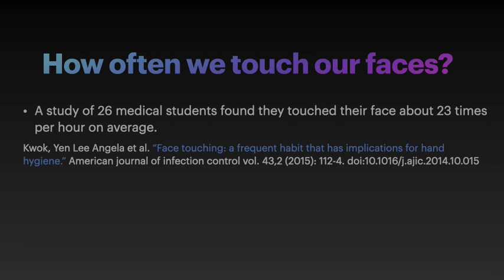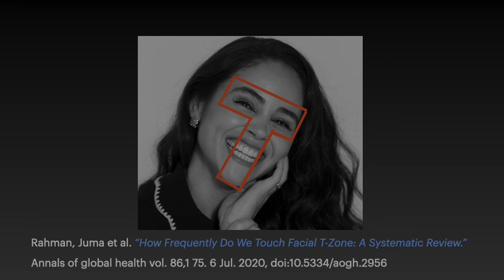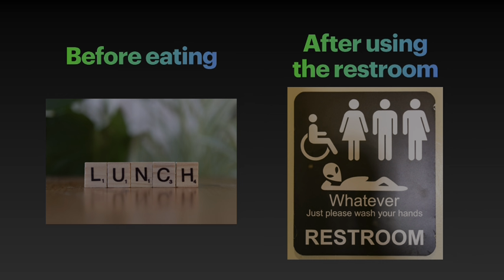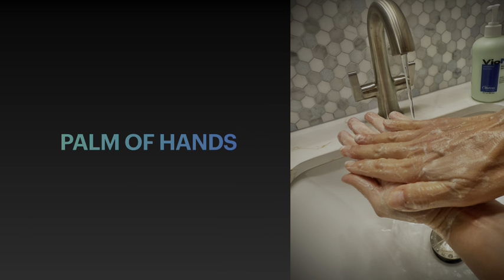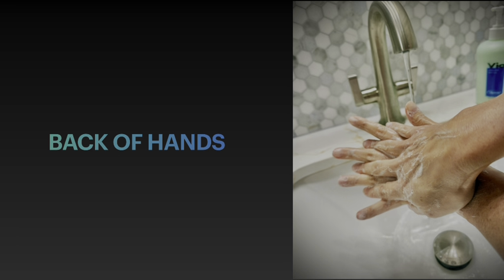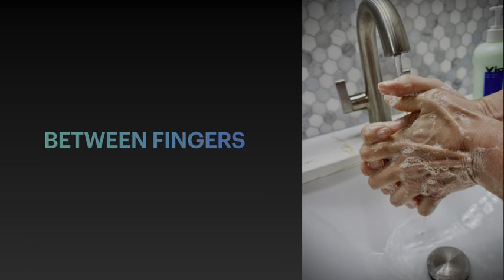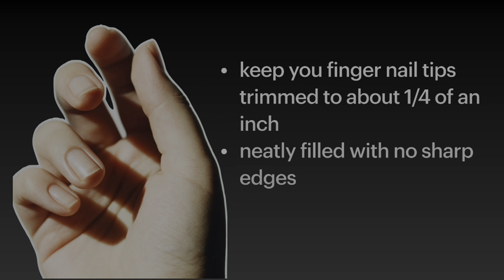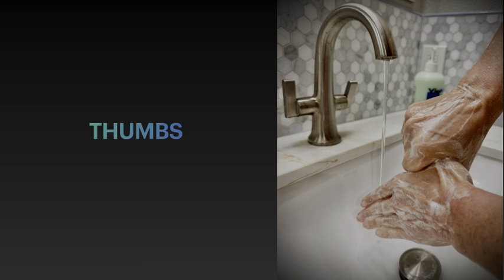Hand Hygiene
This short video demonstrates the proper hand hygiene technique used in dental and healthcare settings. It walks you step-by-step through how to effectively clean all surfaces of your hands, including commonly missed areas like thumbs, fingertips, and between the fingers. You’ll also see the correct motions, timing, and best practices recommended for reducing the spread of microorganisms.

Watching this video will help you reinforce what you’ve learned in the module and ensure you’re confident performing proper hand hygiene during clinical practice.